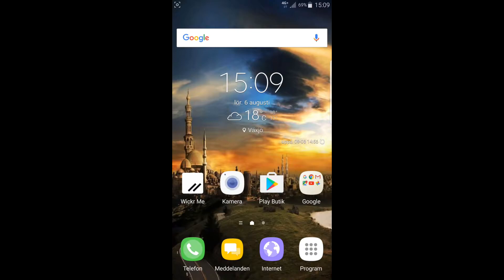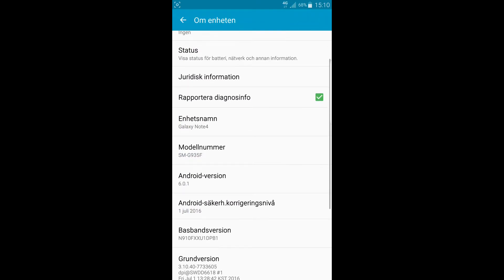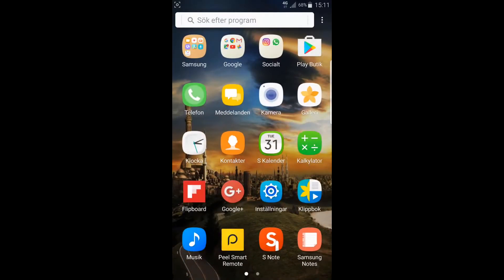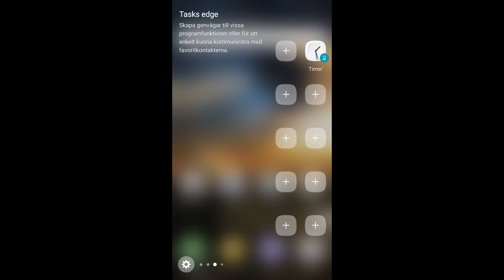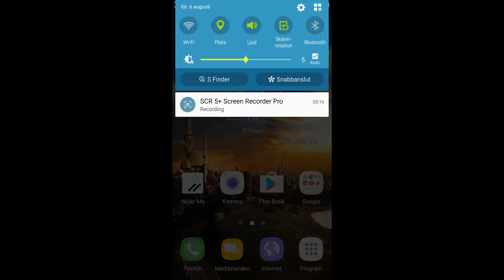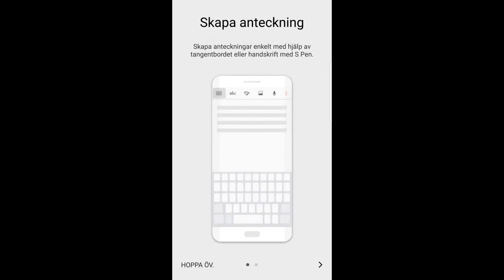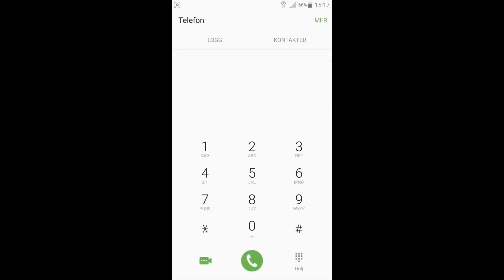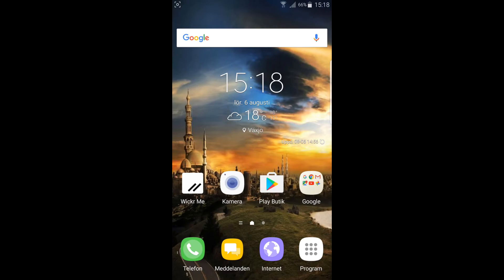Samsung galaxy note 4 N910F Ramrom V4 + S7 apps + S7 edge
Device: Samsung galaxy note 4

Rom: Ram rom v4

3x4, 4x4, 5x5 window size can be selected inside of the rom, forgot to show it, also tethering working fine.

Avaible for N910G/N910F/N910T

Check out my twitter for what´s in store for the next time. And if you want anything reviewed or commented on, or a how to flash/root guide up comment in the comment section. Cheers!